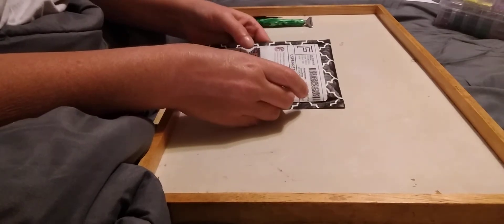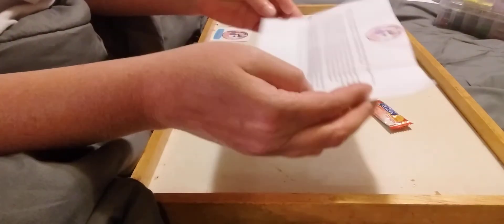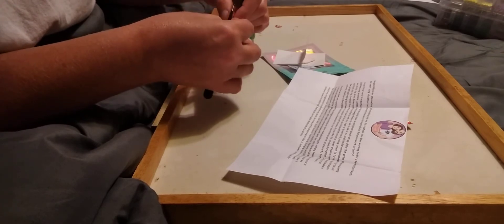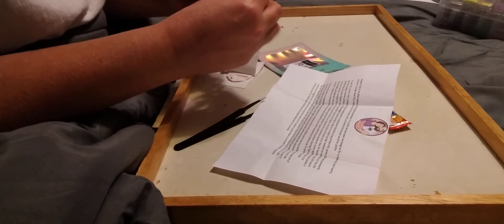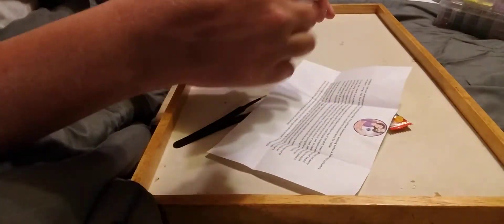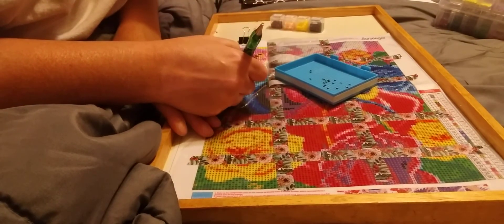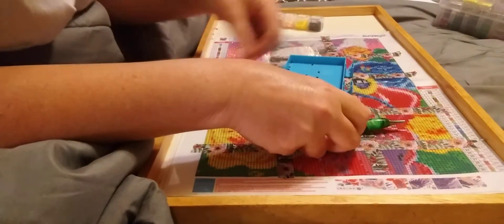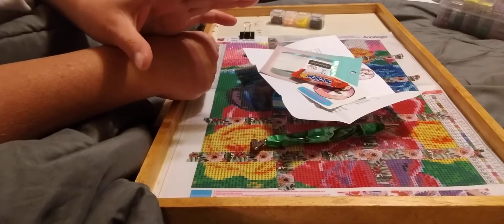unboxing from enablers outpost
unboxing from enablers outpost. Outpost chit. diamond painting pen putty